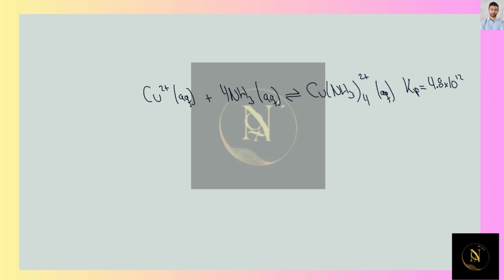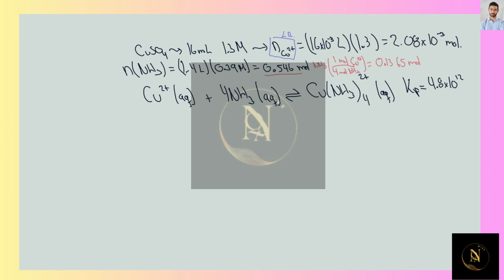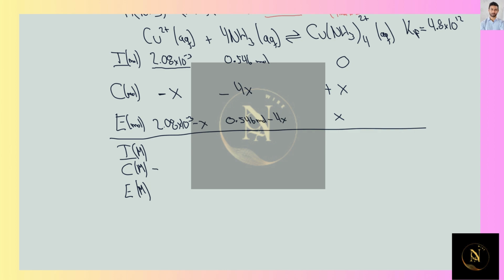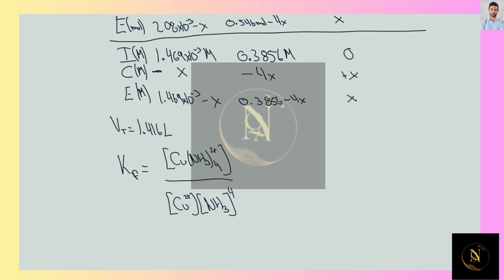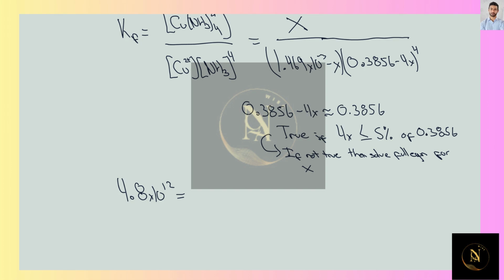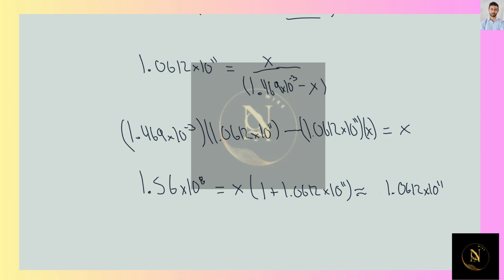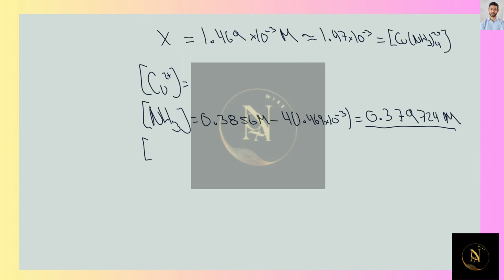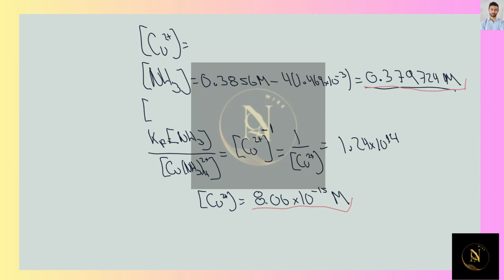[Chemistry] Consider the following equilibrium: Cu (aq) + 4NH (aq) Cu(NH ) (aq) ( = 4.8e+12) A s